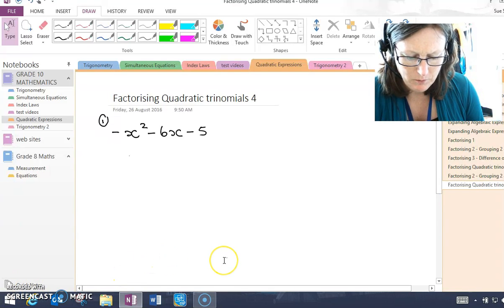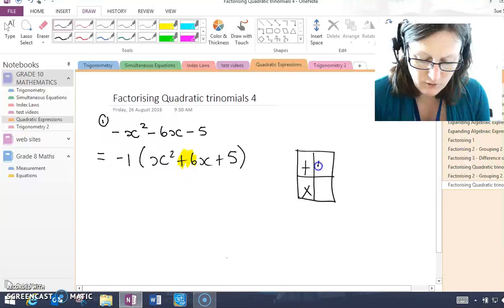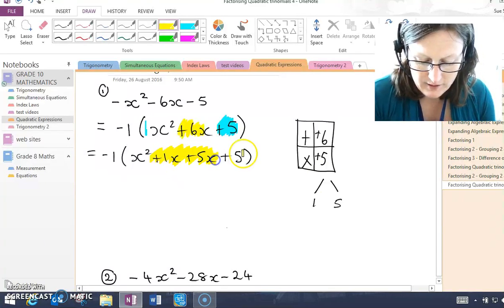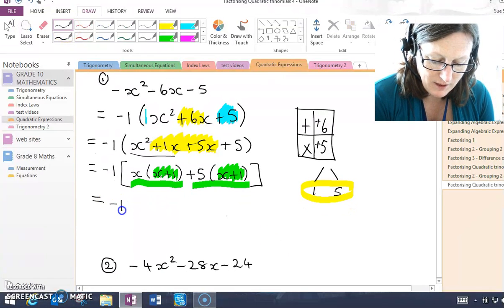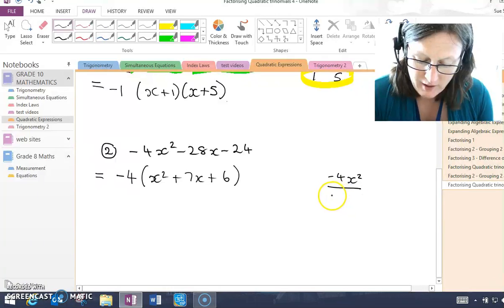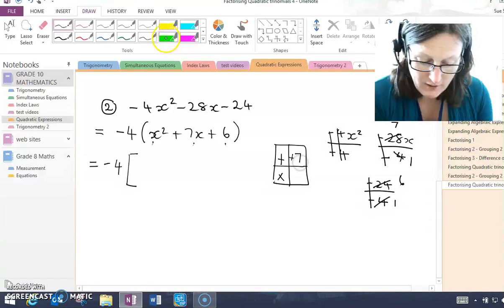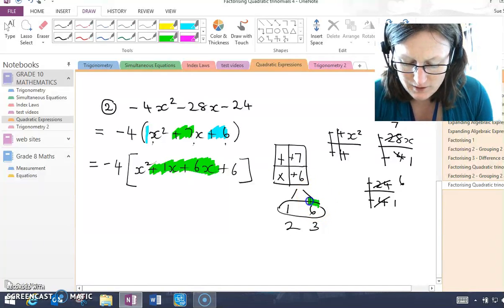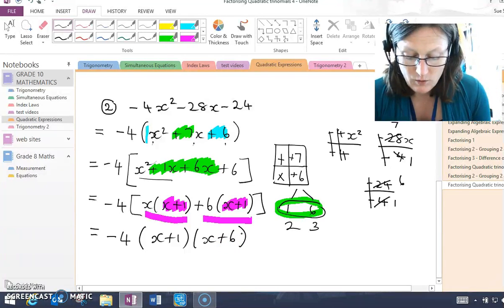Factorising Quadratic trinomials 4